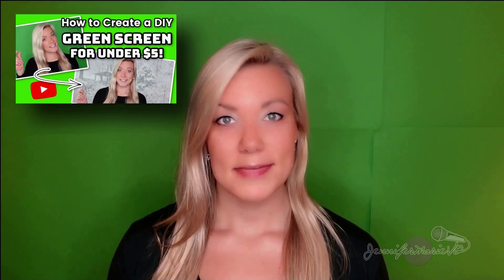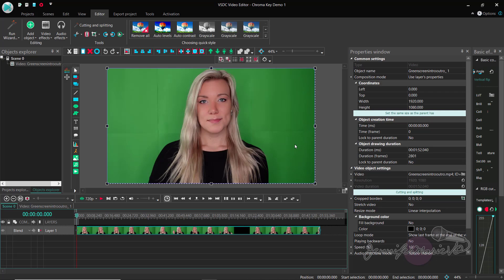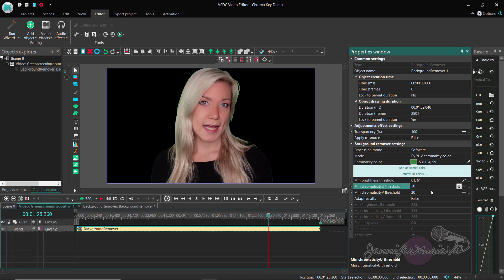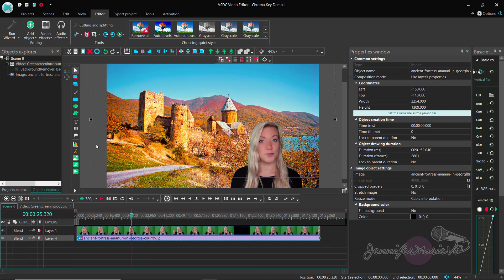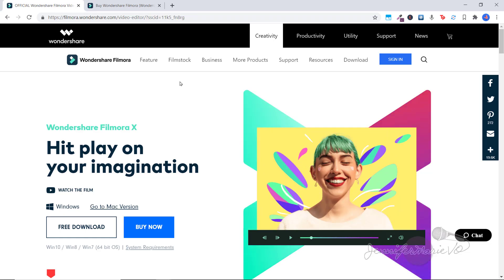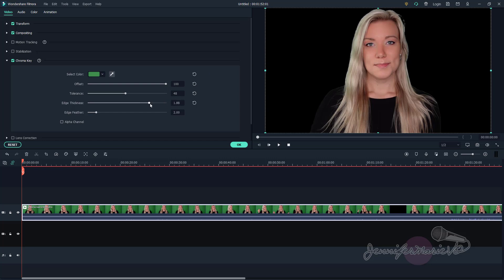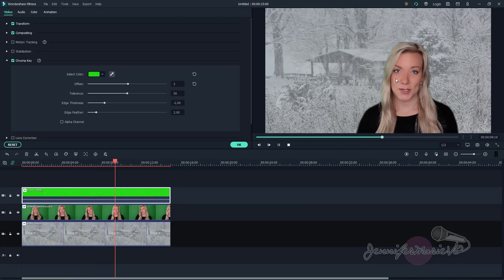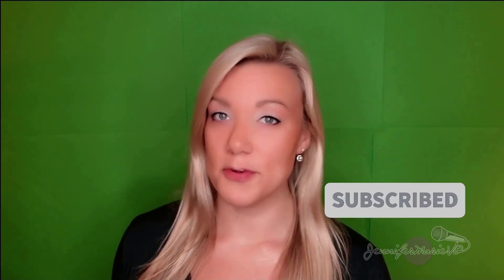How to Use FREE Green Screen Software & Video Editor to Make Your Own Chroma Key Video Effects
Learn how to use FREE green screen software and video editor (VSDC) to remove a green screen background and create your own chroma key effects. I'll show you step by step how to import your green screen footage, and use the chroma key effect to "key out" the green to make the background transparent.

In both Method 1 (VSDC - no watermarks) and Method 2 (Filmora X), I'll show you how to make customizations to ensure all the green is removed by making some adjustments to the advanced properties settings.

Then you'll learn how to add your own background image or video underneath the green screen/chroma key layer. We'll make adjustments to the size of the green screen layer, and even learn some chroma key effects to add a snowy overlay to give the impression it is really snowing.

I'll also show you how to export the video once you're finished so it is ready to upload!

Learn how to make your own DIY green screen for under $5 by watching my tutorial

Chapters:
00:00 - Intro
00:30 - Method 1: VSDC Video Editor (Free)
00:48 - Method 2: Filmora X Video Editor (Free trial, then Paid)
01:22 - Where to download VSDC
01:49 - Where to get free sample green screen stock footage
02:02 - How to make green screen videos with VSDC
03:07 - How to use background remover effect in VSDC
04:22 - Advanced settings to remove background
08:00 - How to export video as MP4
08:53 - Green Screen Video Result with VSDC
10:05 - Where to buy Filmora X and get the free trial
11:00 - Method 2: How to import media in Filmora
11:13 - How to remove the green screen background using Chroma Key
13:05 - How to add your own background image or video
14:07 - How to add a second green screen overlay effect
15:53 - How to export a video in Filmora
16:24 - Green Screen Video Result with Filmora